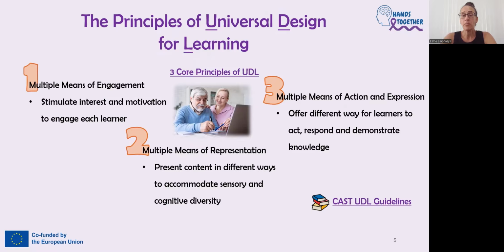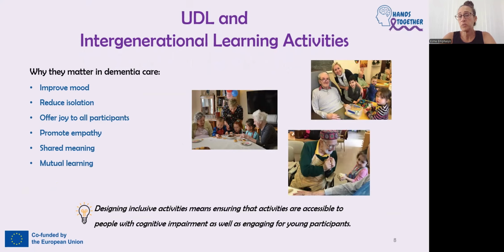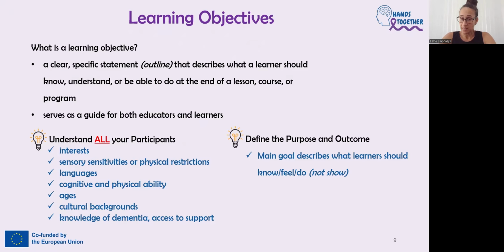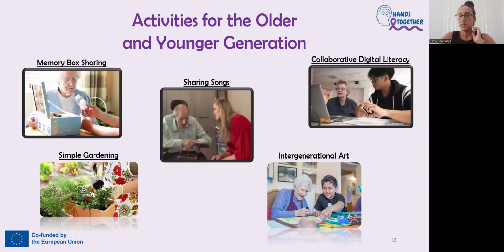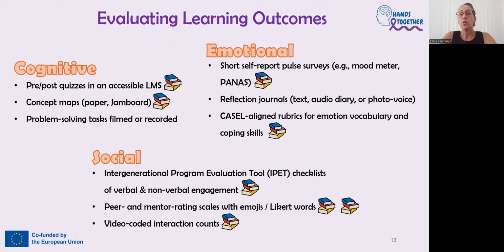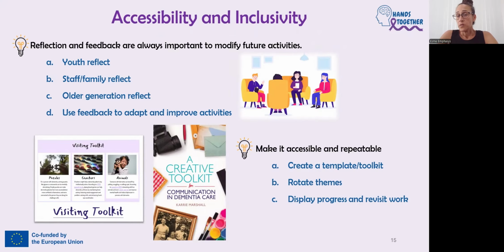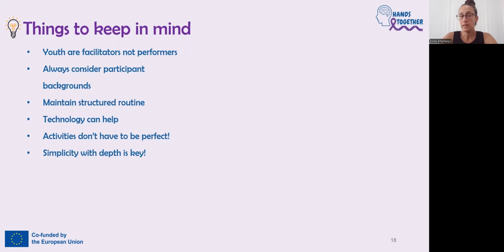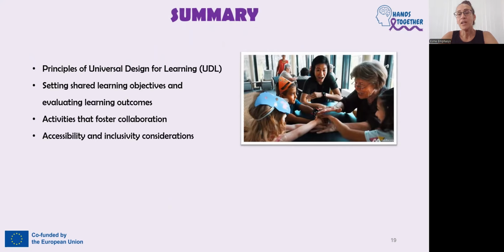Module 4 - Designing Inclusive Intergenerational Learning Activities